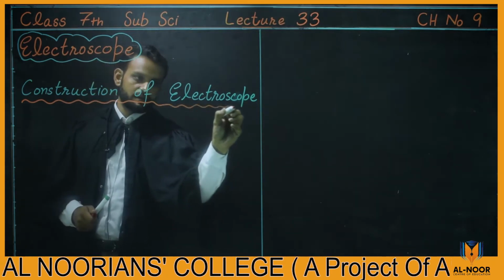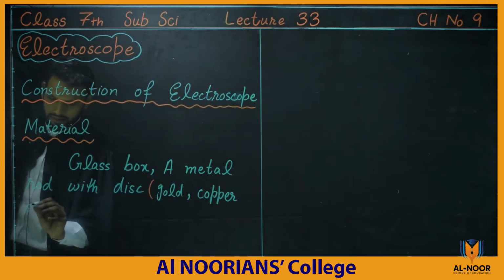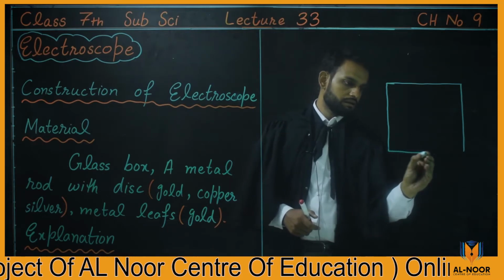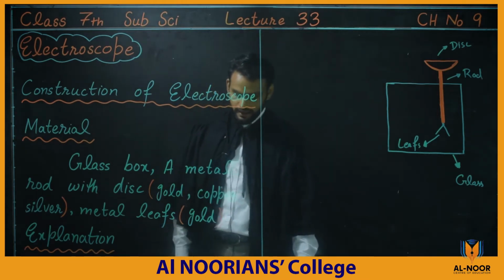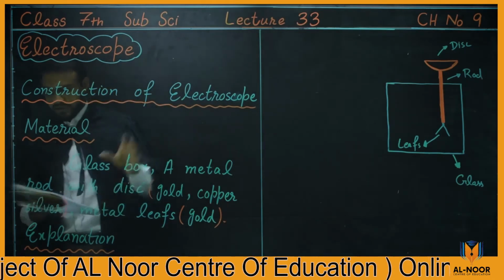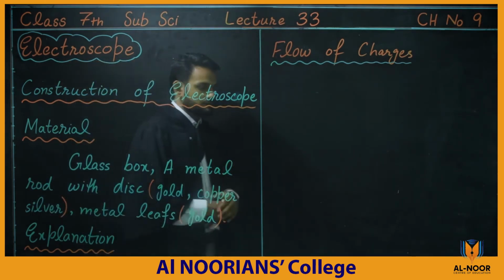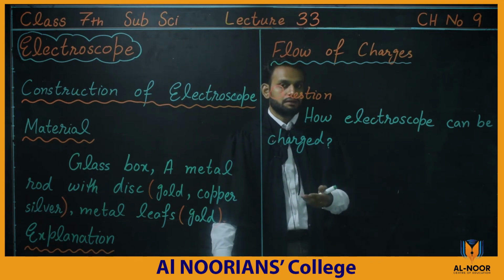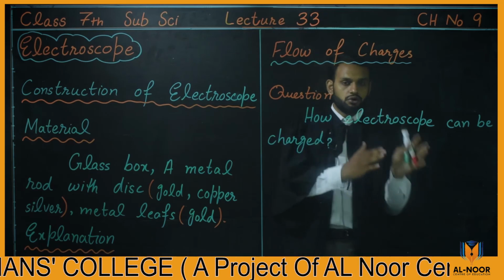7TH SCIENCE LEC 33 CH 9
Visit our